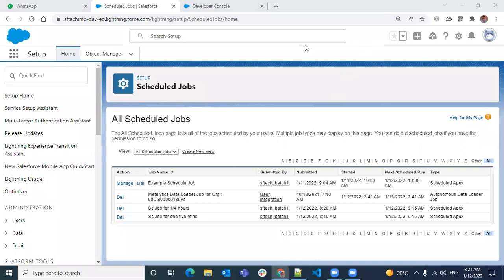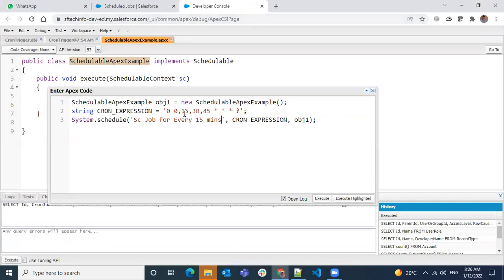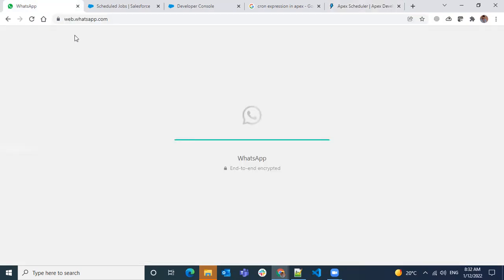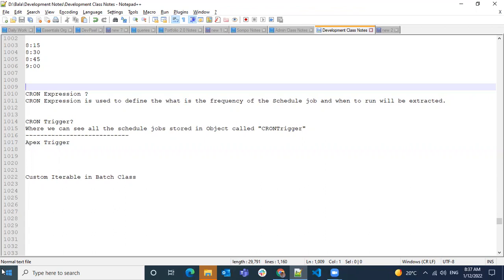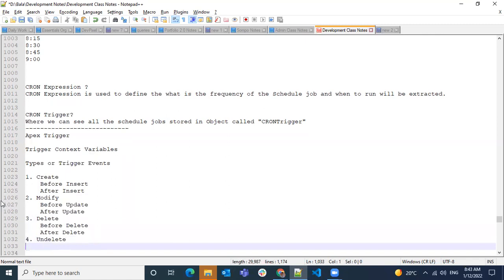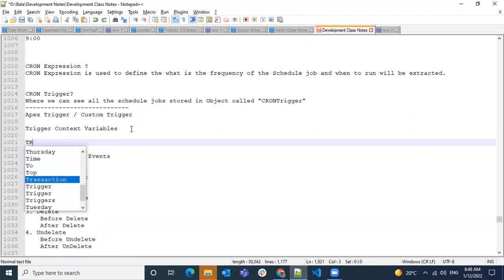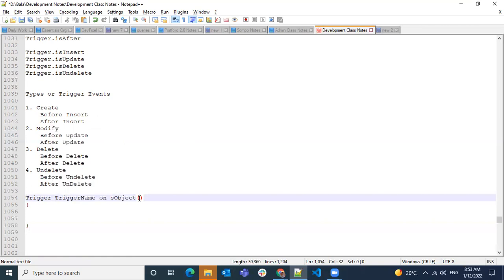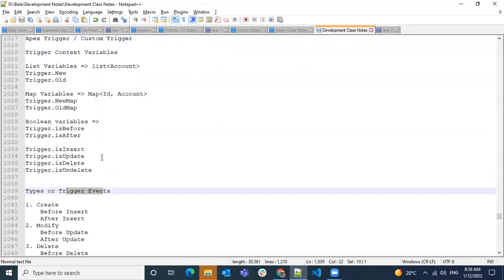SF Dev Session 21 part2 Triggers Introduction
We gave introduction to the Apex Triggers.